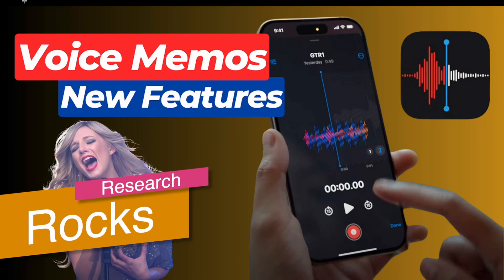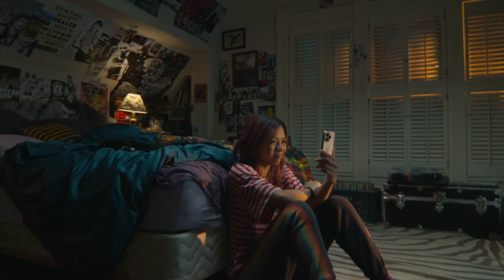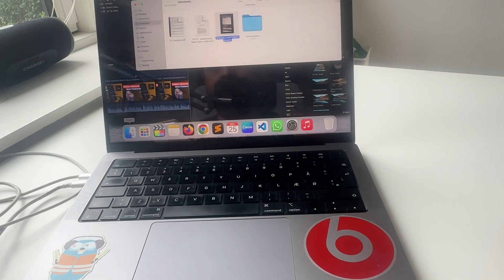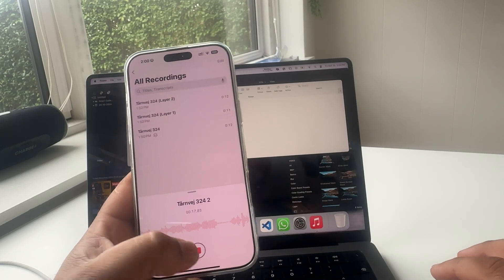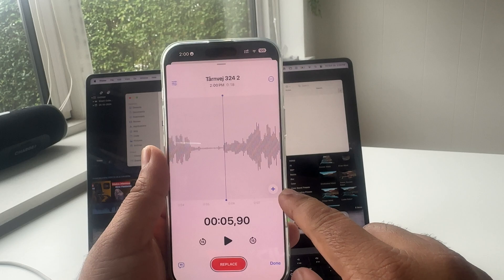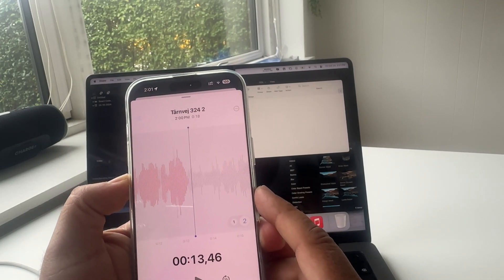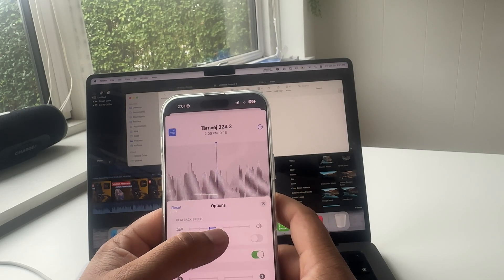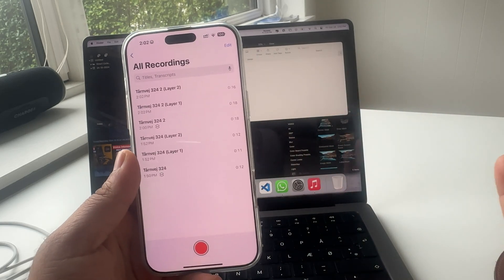How to Use Voice Memos New Features iOS 18 | Game-Changing Updates for Voice Memos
🎙️ In this video, we’ll dive into the exciting new features of Voice Memos on iOS 18! From enhanced audio quality to seamless transcription, iOS 18 makes Voice Memos more powerful than ever. We’ll walk you through the latest updates, show you how to get the most out of these new tools, and reveal some expert tips and tricks to make recording and editing easier. Don’t miss out on what’s new—let’s make your audio experiences better than ever! 🔥✨